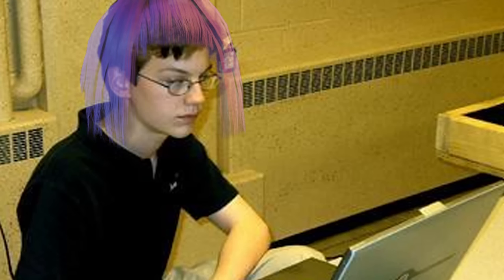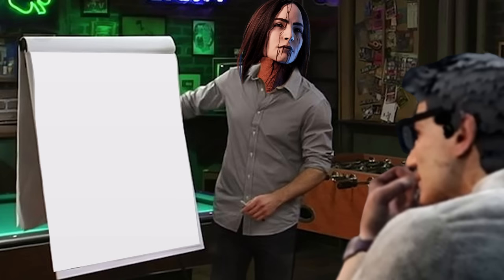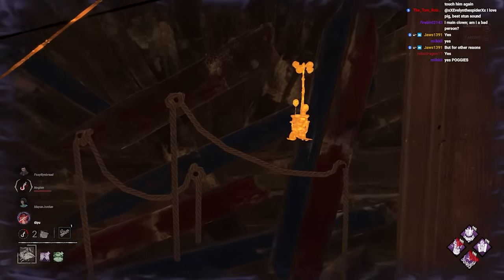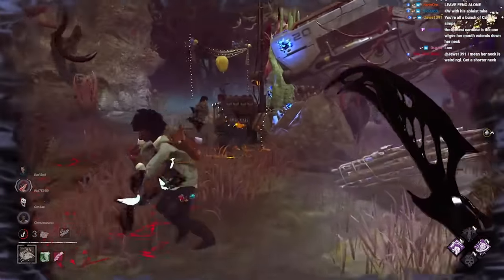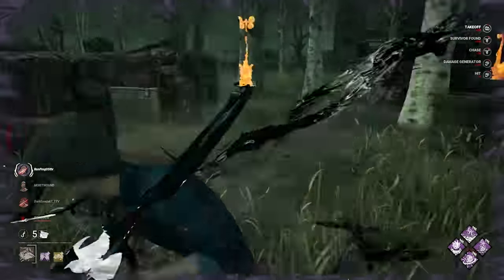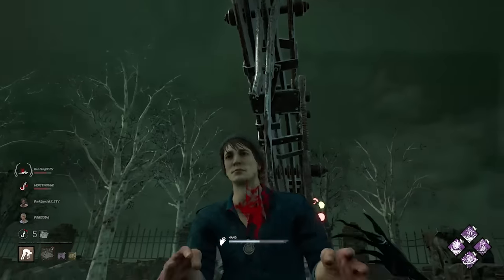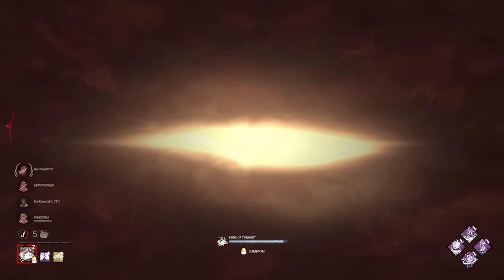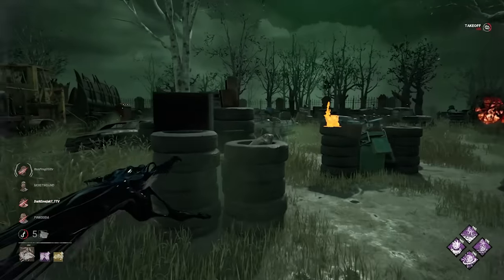"Artist Is Boring"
The next person who tells me Artist ain't no fun is gonna get a real stern warning because it hurts my feefees :(